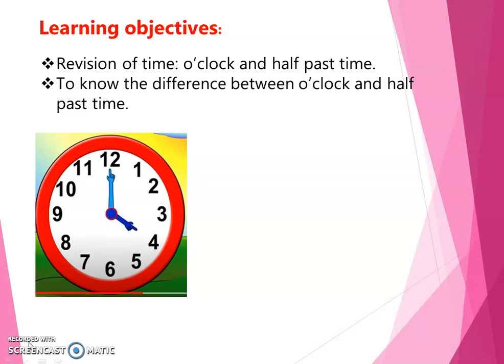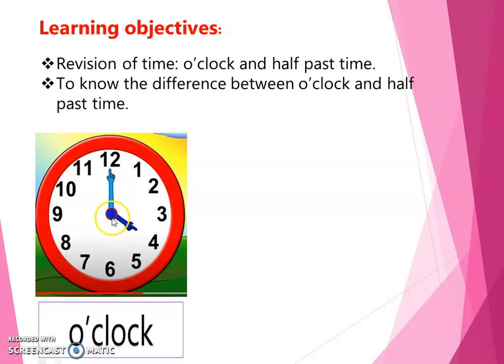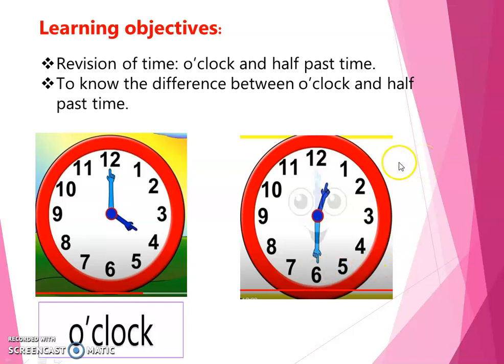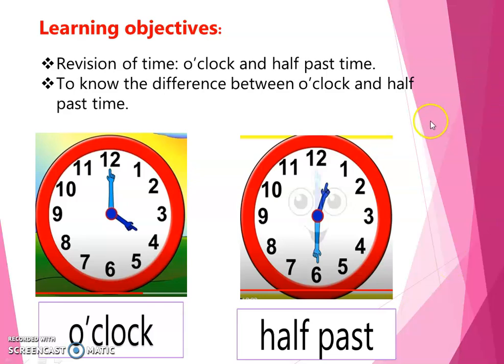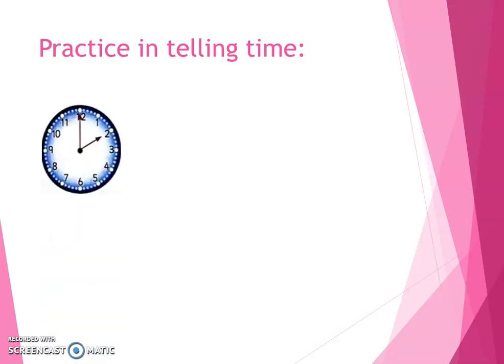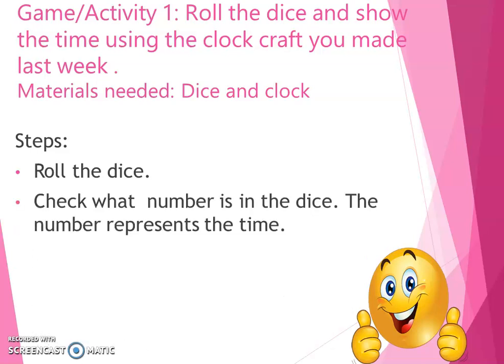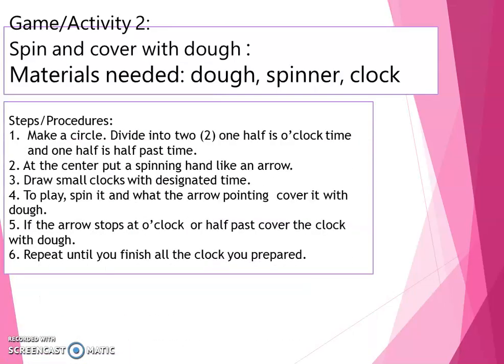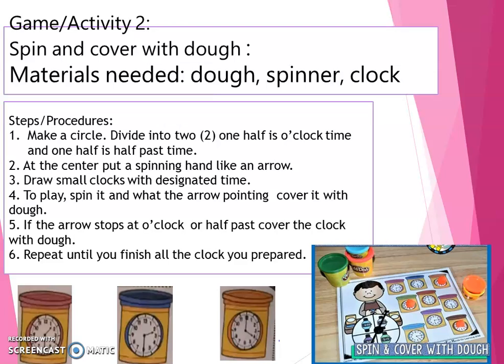FS 2 Math - April 23, 2020